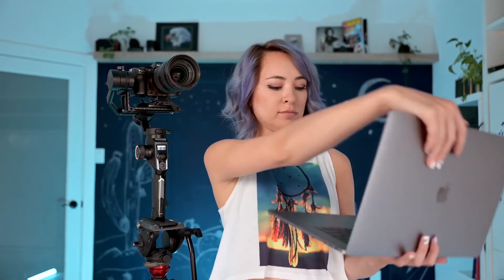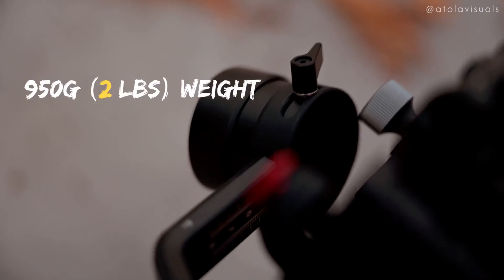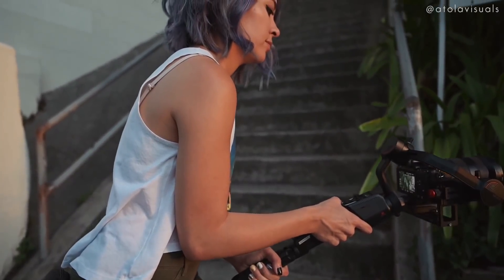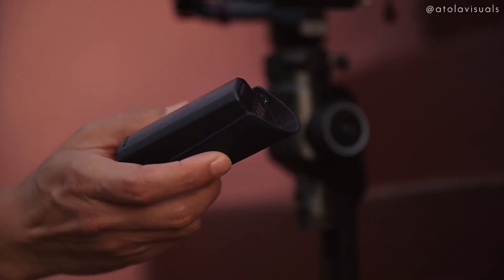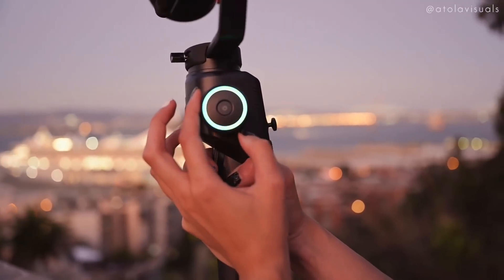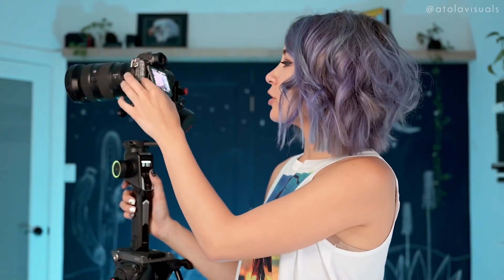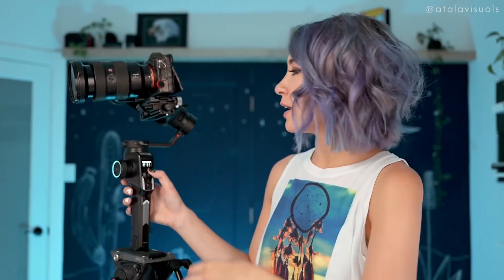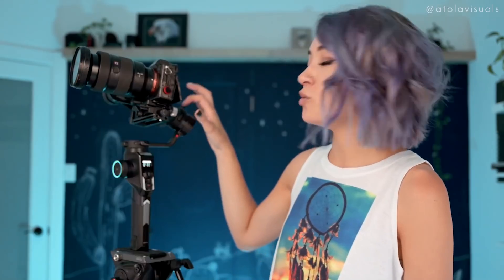MOZA AirCross 2—Features & iPhone 11 Sequence BTS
With lower set motors, lightweight build, and RGB built-in, atola visuals takes the MOZA AirCross 2 to the test during the Apple iPhone 11 launch! See it action using the Sony A7RIII and 24-70mm G Master Lens. She will also cover some detailed movement examples and how you can make the most of your MOZA AirCross 2.

Timecodes:
01:01 - Features
05:31 - BTS: How I shot my iPhone 11 sequence
09:21 - Build